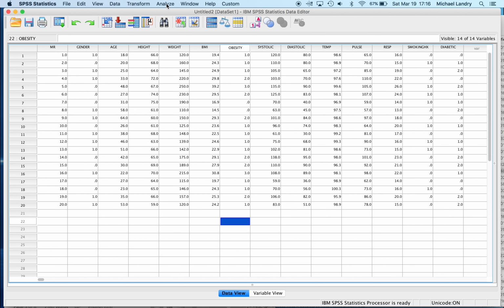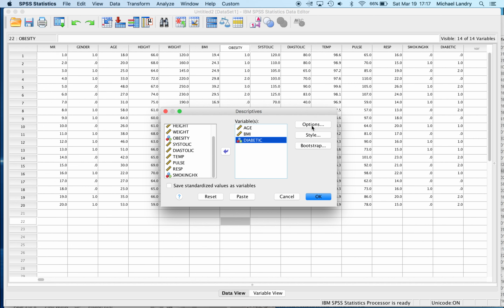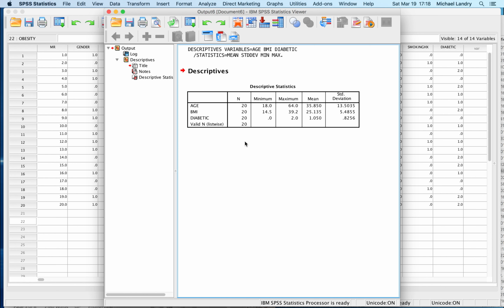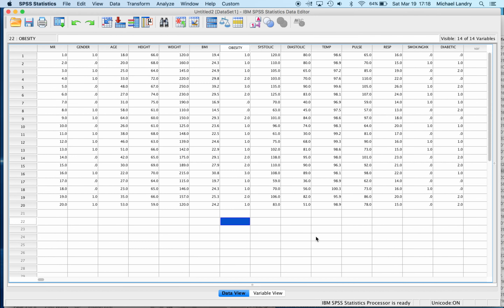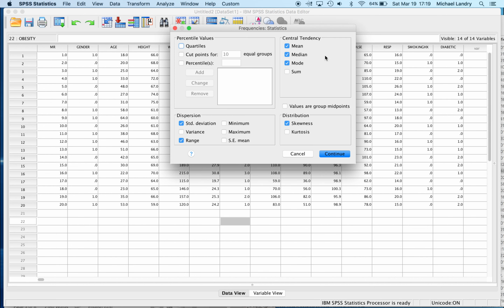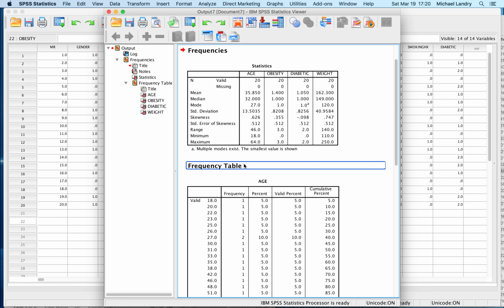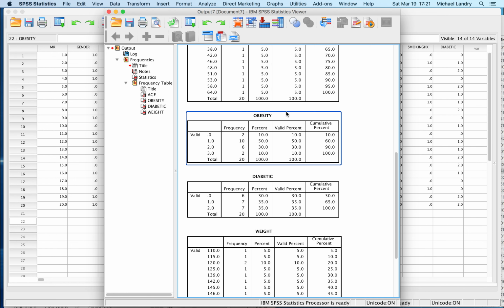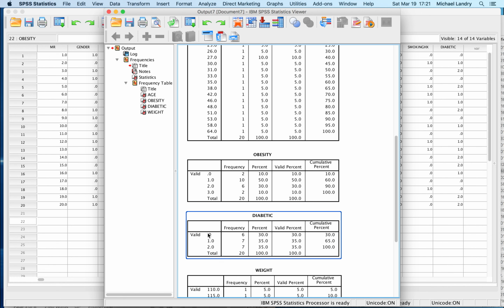SPSS and Descriptive Statistics